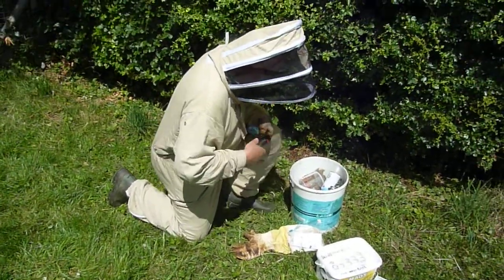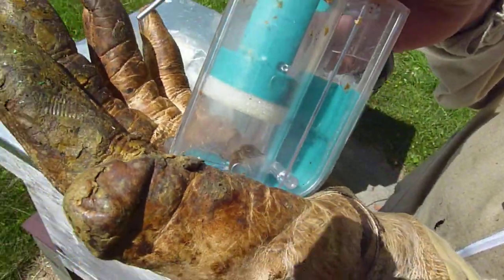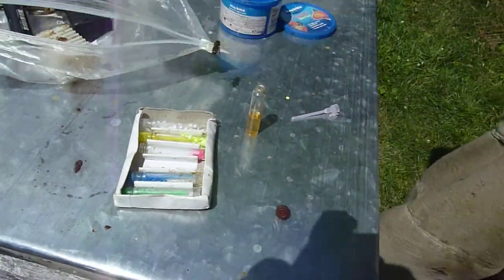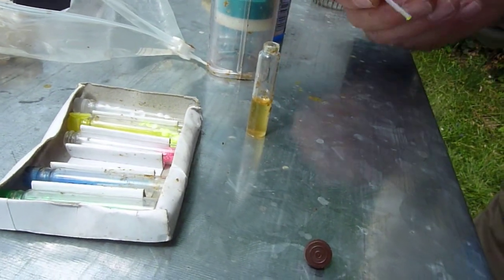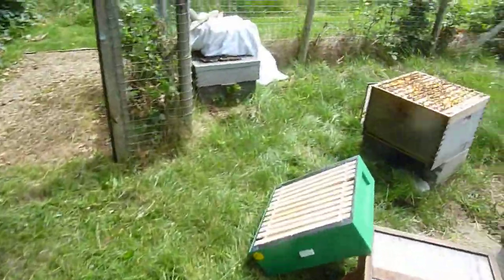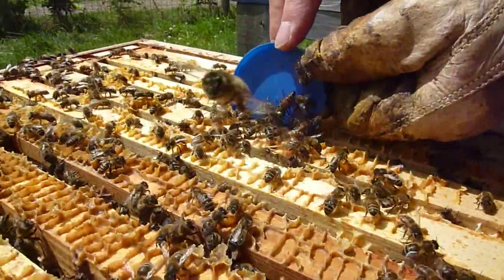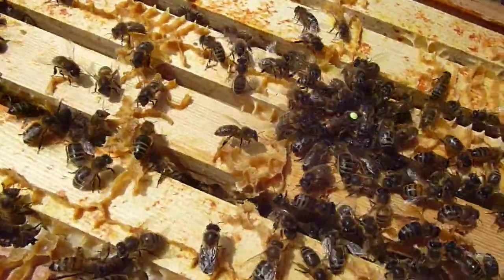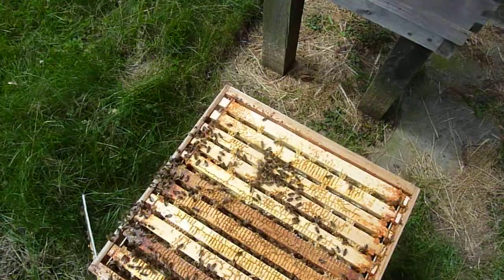BVBEEKS - Queen Marking Using CO2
Bournville Beekeepers - We mark a new queen with a microdot (yellow for this year 2017). We use CO2 to stun the queen and glue a microdot onto her thorax, returning her soon afterwards to her Commercial colony at our Apiary 350